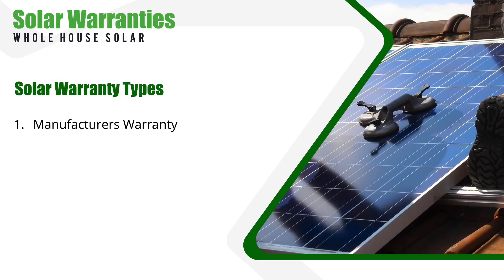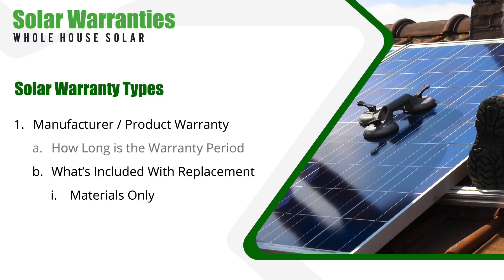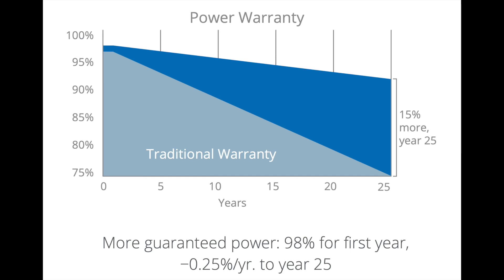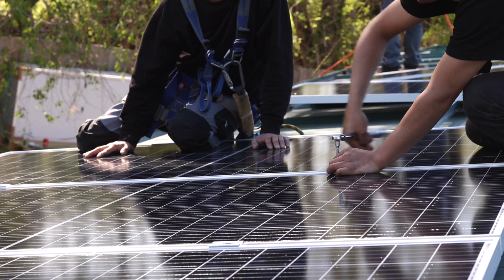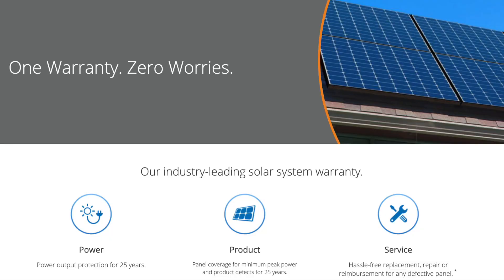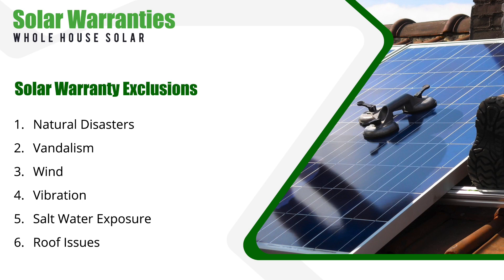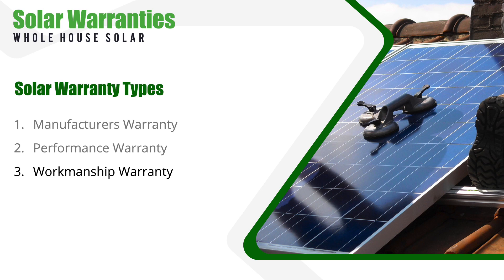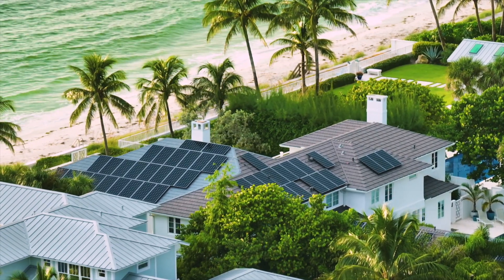The Truth About Solar Warranties: What Every Homeowner Should Know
Solar panel warranty secrets exposed. What homeowners need to know.
Check the Description Below for More Information.
👇 CLICK SHOW MORE 👇

There's more to home solar warranties than meets the eye. Be sure you understand the coverage limitations of your home solar purchase.

FREE Online No-Call Quotes from Pre-Screened Installers!

📒 Video Notes 📒

About This Video:
Dive into the world of home solar with our complete guide on solar panel warranties. Learn how these warranties safeguard your solar panels and the vital role they play in your solar installation. From understanding product and performance warranties to tackling less known issues like roof penetration and salt water exposure, we've got you covered. Discover the outstanding warranty advantages of SunPower. Don't delay securing your solar investment.

⏰ Chapter Timecodes ⏰
0:00 Solar Warranty Types
2:42 Things to Look Out For
4:08 Warranty Exclusion Clauses
5:15 The Third Warranty Type